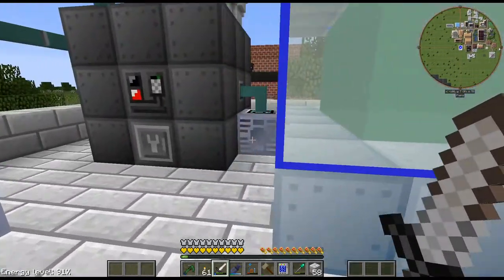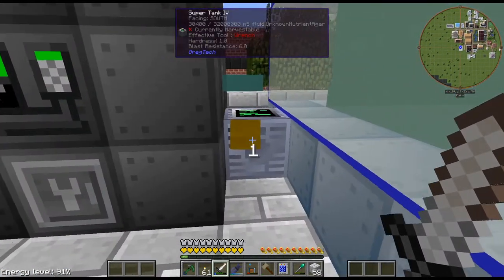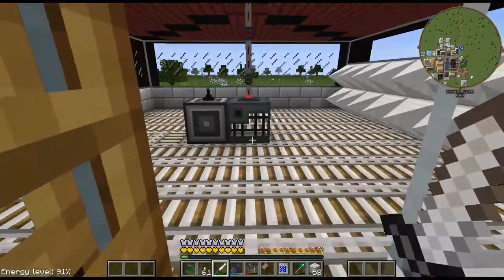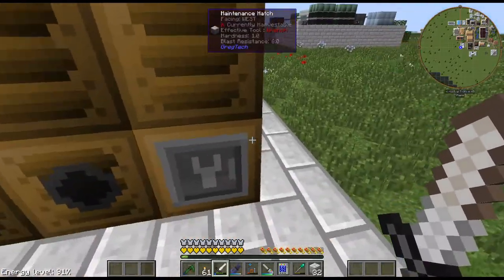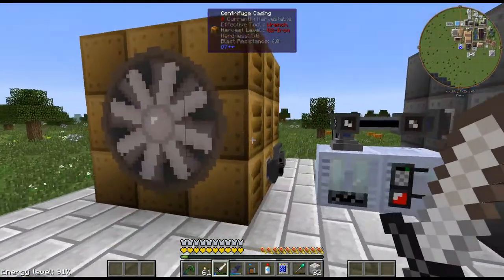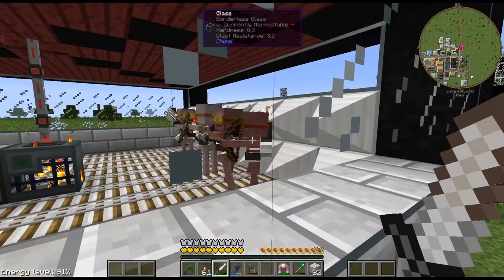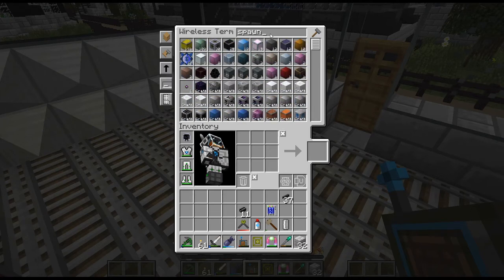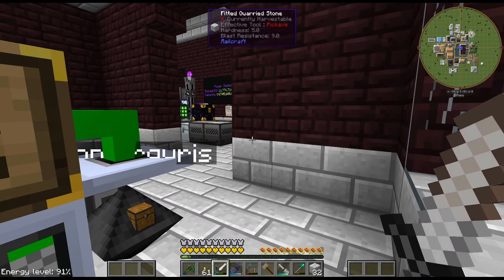Gregtech New Horizons - 337 - Centrifuging Seaweed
Finally getting some seaweed for the bioware circuits